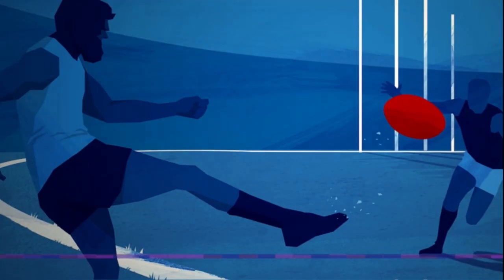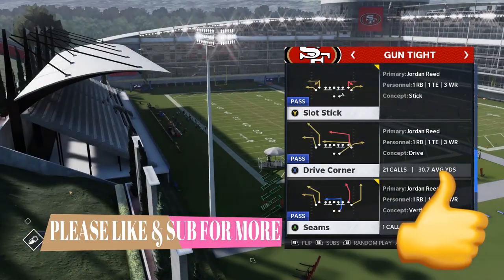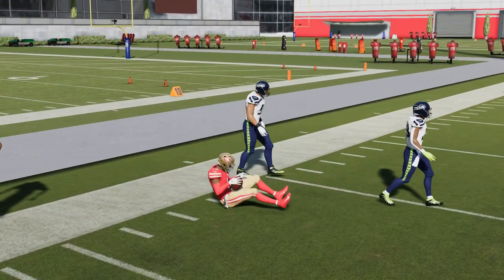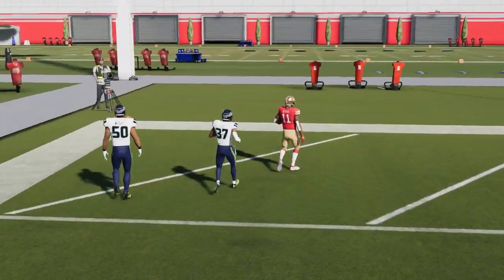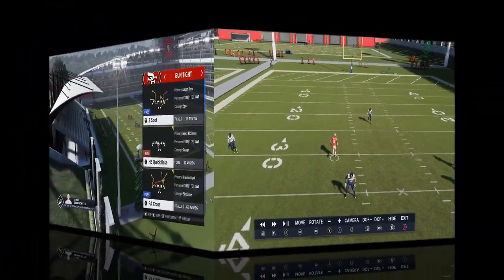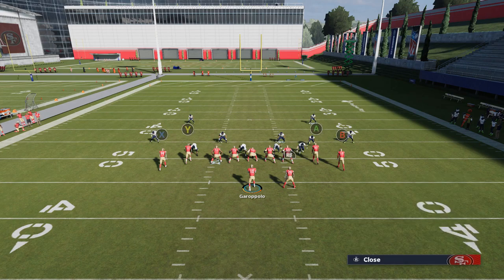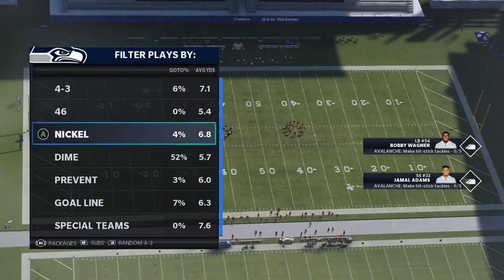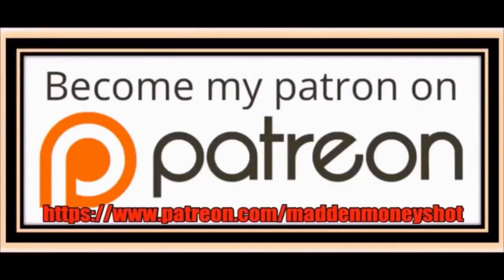BOMBS AWAY💣 Most Explosive 4 Play Pass Scheme in Madden NFL 21! GLITCH OUT ANY DEFENSE! Offense Tips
BOMBS AWAY! The most explosive passing formation in madden nfl 21! No defense stops this 4 money play scheme! Score vs any defense with these 1 play td's out of the 49ers, Buccaneers, washington, and chargers offense playbook. Madden 21 Offense tips and tricks

0:00 intro
0:19 money play selection
2:00 first pass play drive corner
4:35 (cover 3 1 play td) 2nd pass play slot post
6:01 (man beater) pass play slot post
8:25 (cover 3 1 play td) pa cross

NFC EAST

NFC NORTH

NFC SOUTH

NFC WEST

AFC EAST

AFC NORTH

AFC SOUTH

AFC WEST